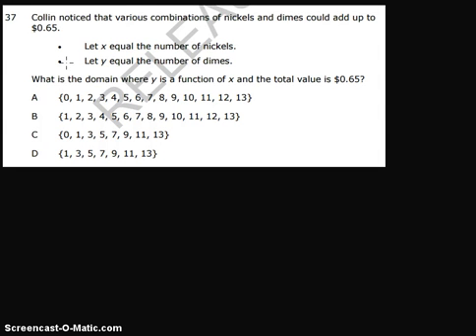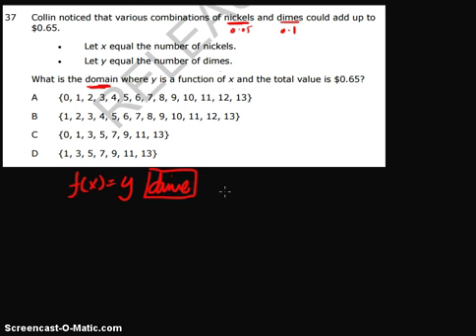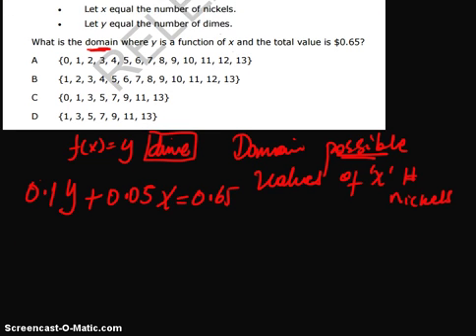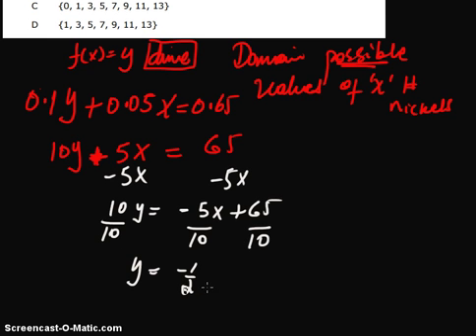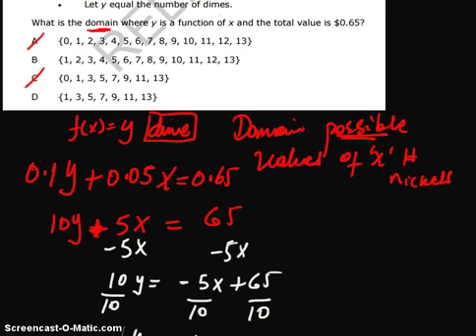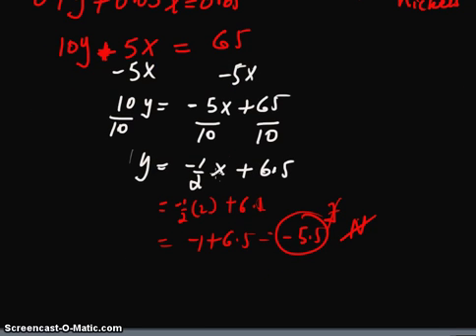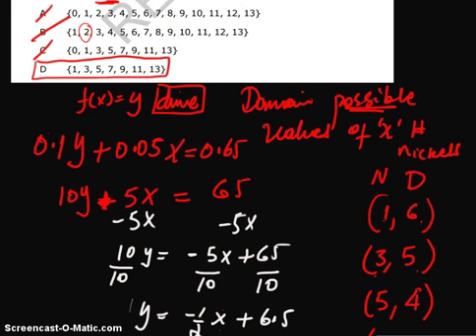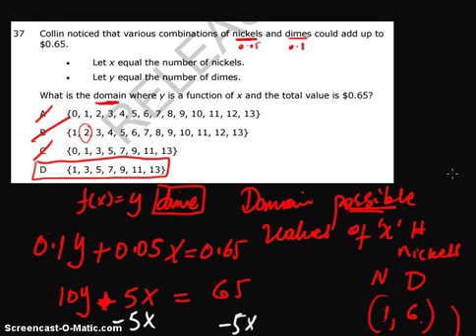Math I EOC Sample Q #37